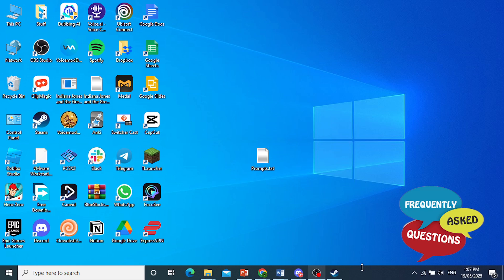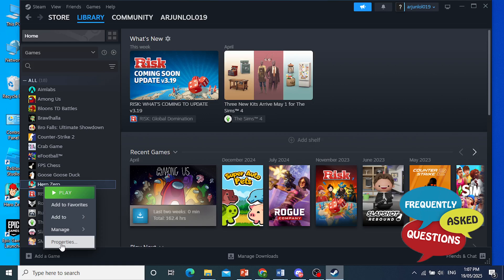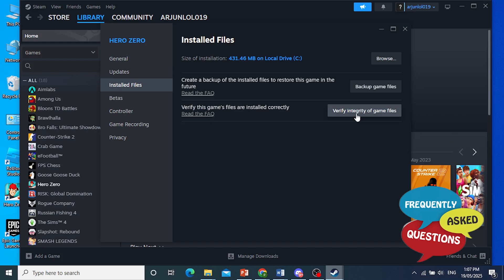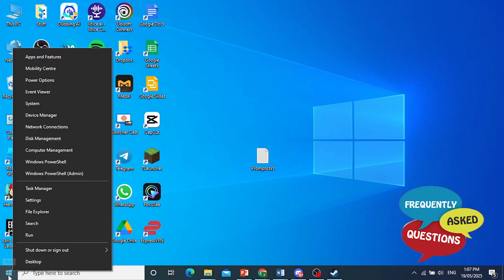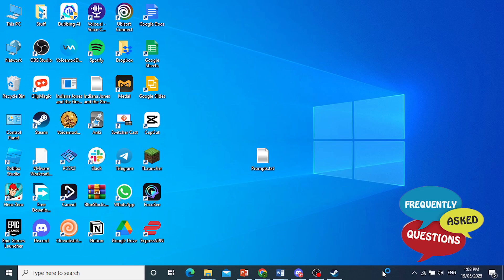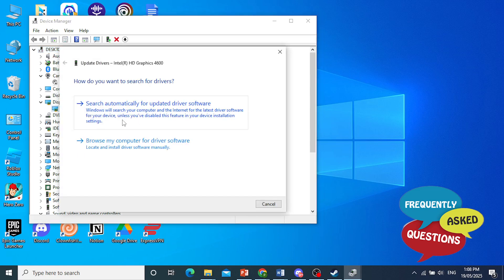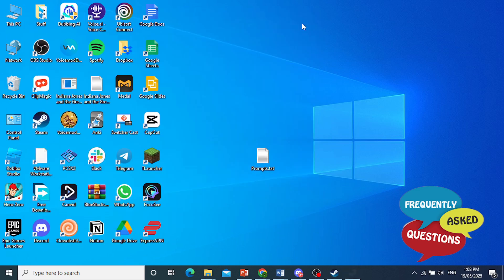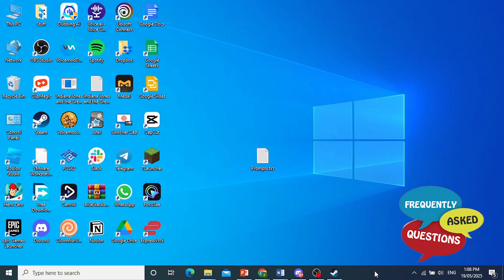HOW TO FIX FATAL ERROR FIVEM (2026)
HOW TO FIX FATAL ERROR FIVEM

In this video we show you HOW TO FIX FATAL ERROR FIVEM. If you want to know HOW TO FIX FATAL ERROR FIVEM then this video is perfect for you.